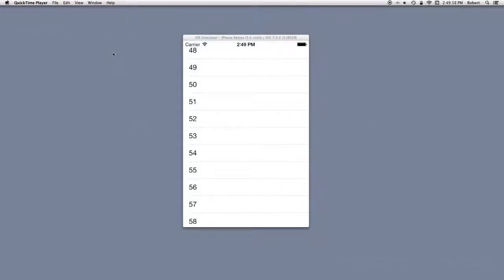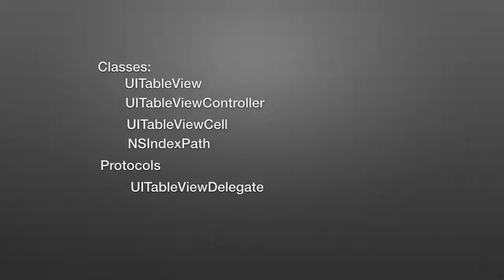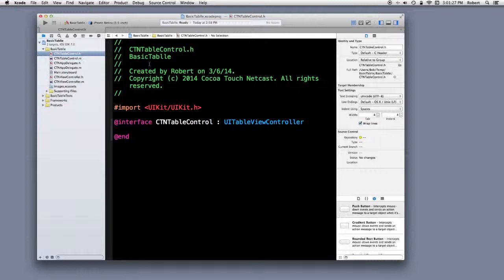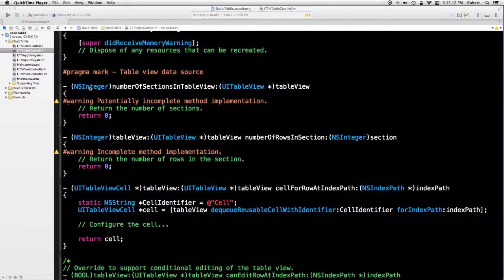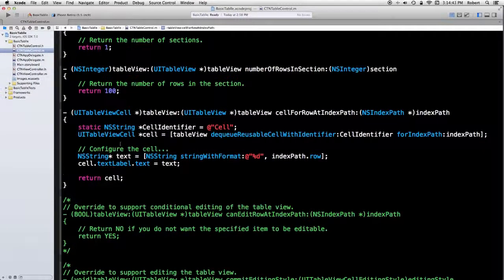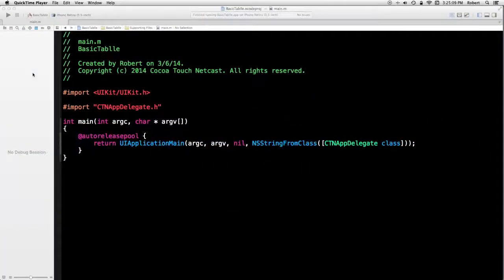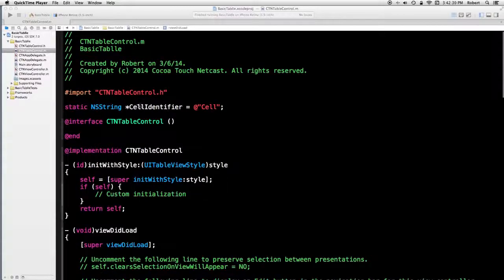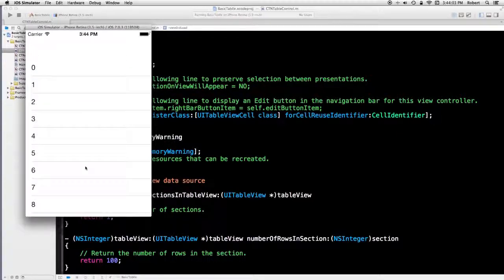Intro to Table Views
Introduces UITableView, UITableViewController and UITableViewCell.